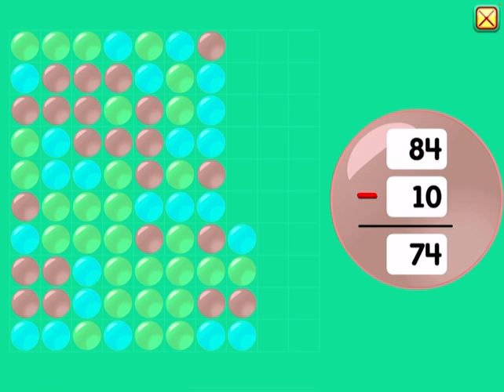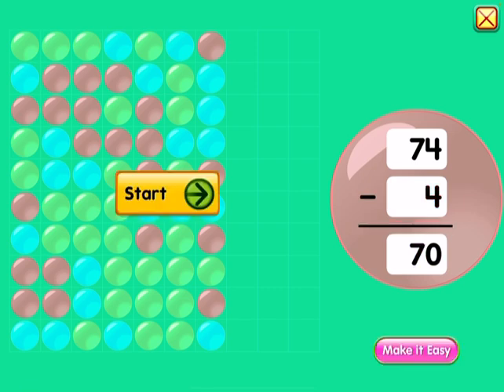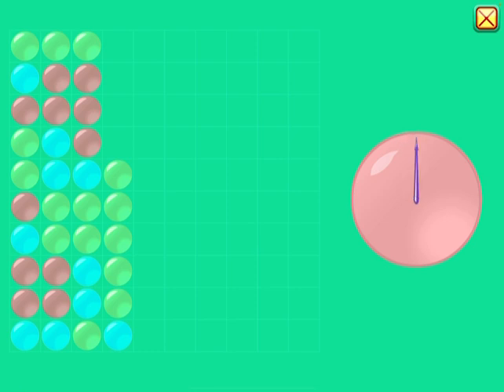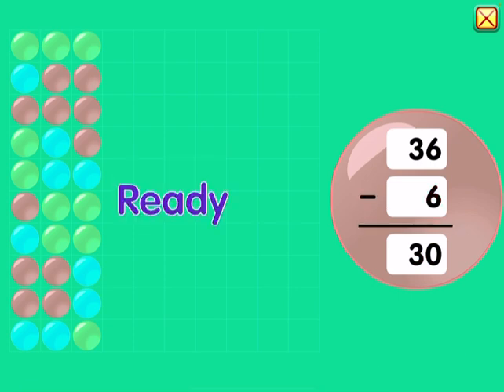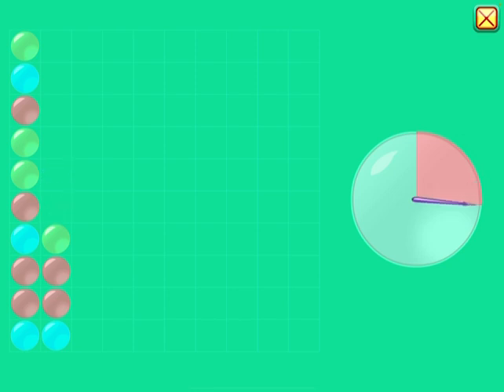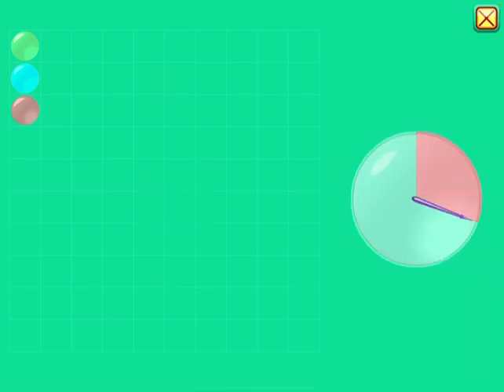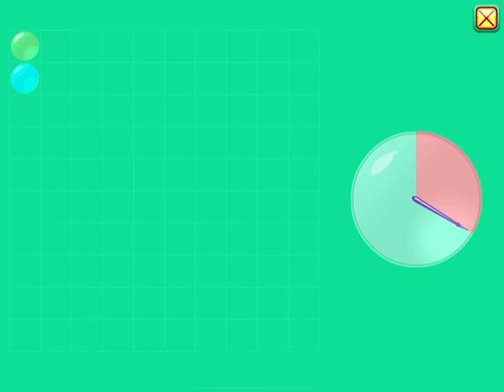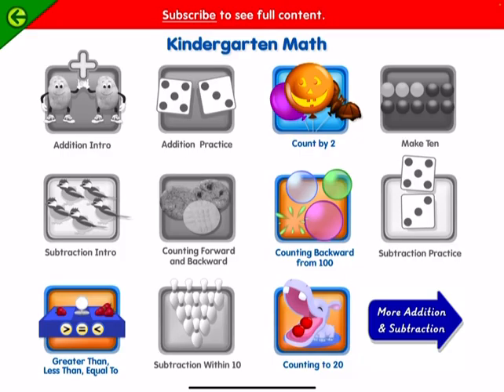Starfall Counting Backward from 100 - 25